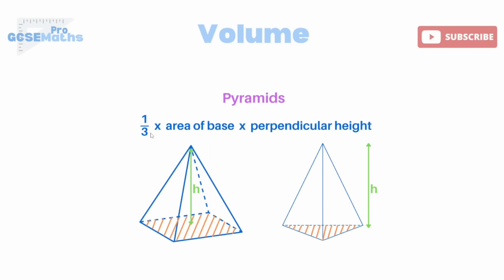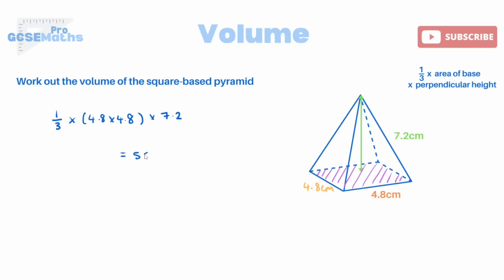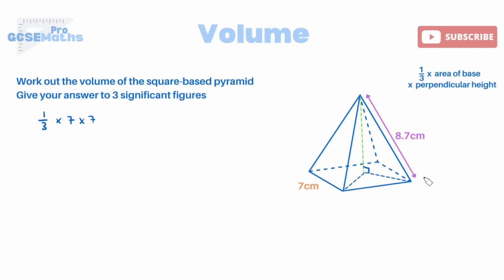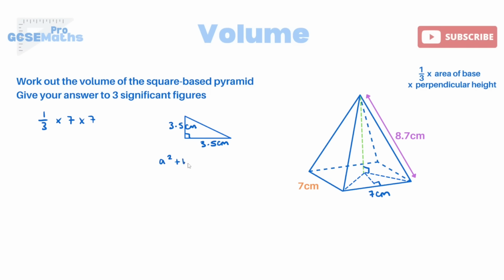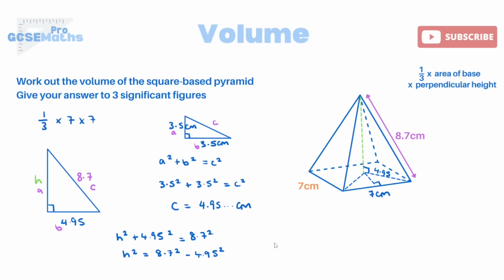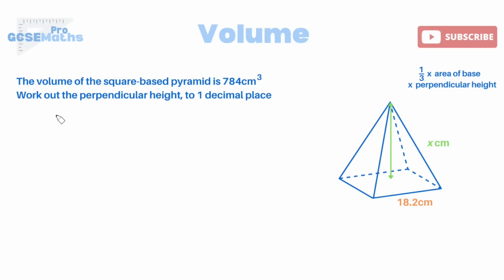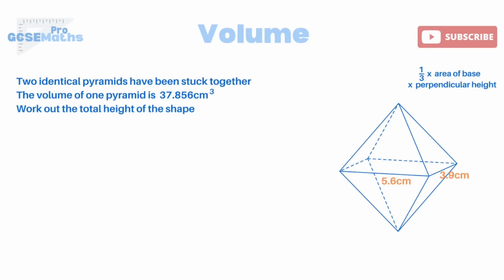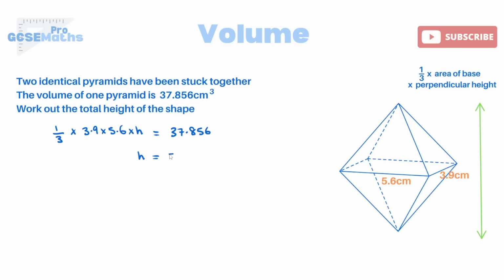Volume of Pyramids | GCSE Maths Pro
In this video we go over how to work out the volume of pyramids. This includes using pythagoras' theorem to find the height of a pyramid and also 3D trigonometry to find side lengths. We also look at how to use the volume to work backwards and find the height.

Includes loyalty badges, custom live stream emojis & early access to videos!

⏱️Timestamps⏱️
0:00 Intro
0:07 Formula
1:06 Q1. Volume of a pyramid
2:00 Q2. Volume of a pyramid (3D Trigonometry)
7:32 Q3. Work out the height of the pyramid
9:16 Q4. Work out the total height of 2 pyramids